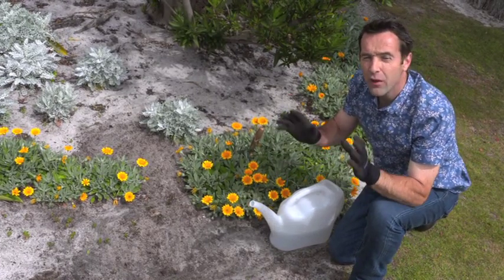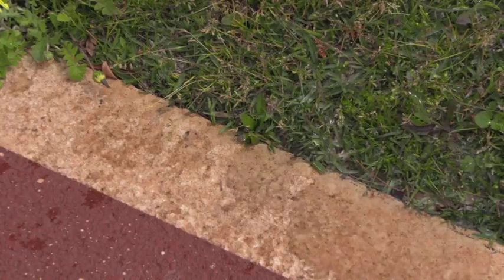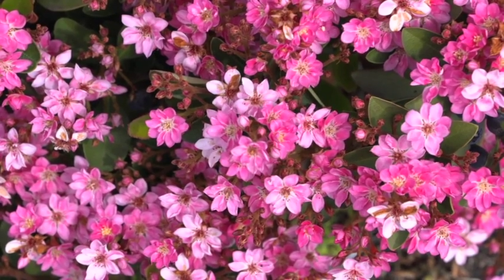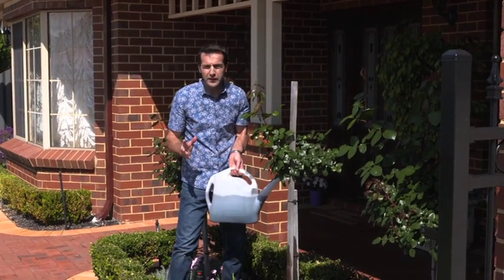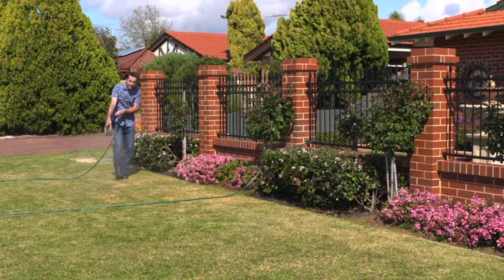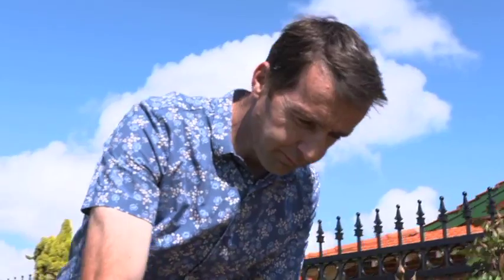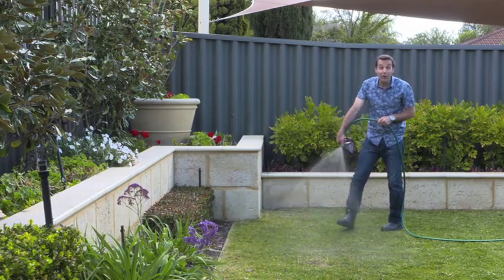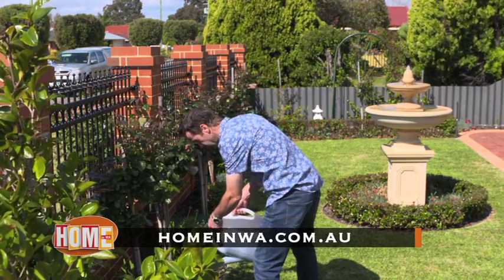Seasol Soil Wetter & Condioner 560 15th October 2016